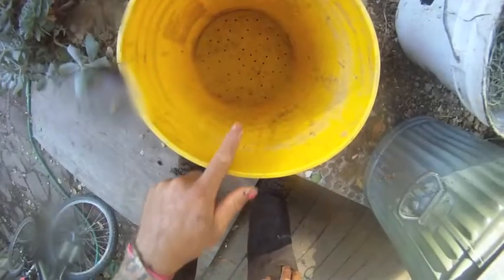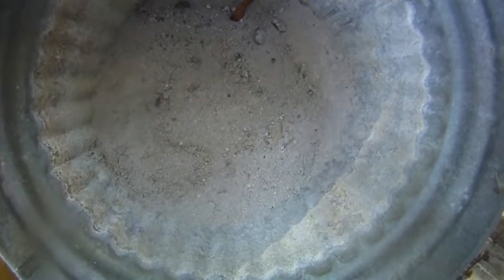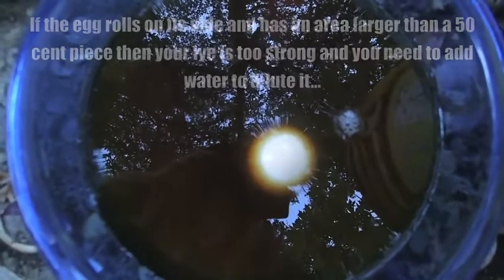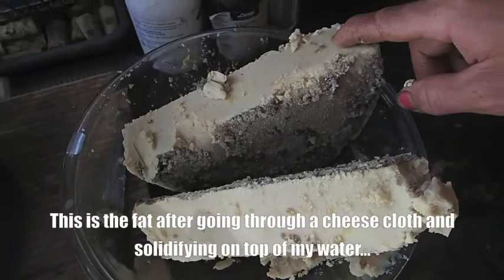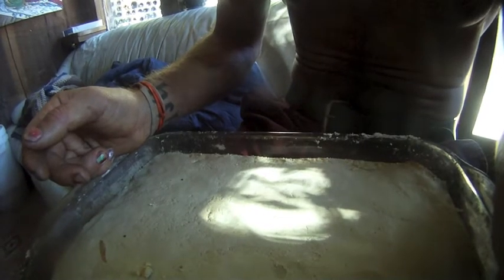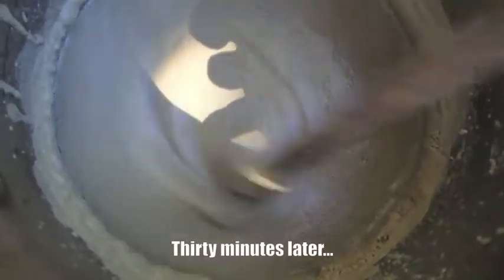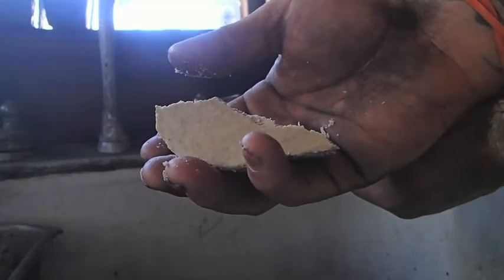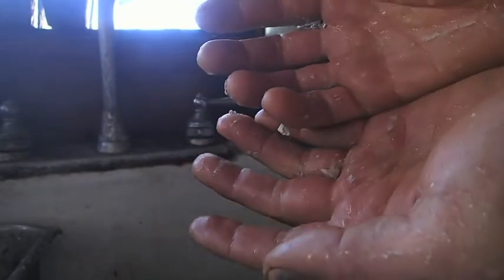Week 49 How to Make Lye from Woodash and Soap from Lye and Deer Fat